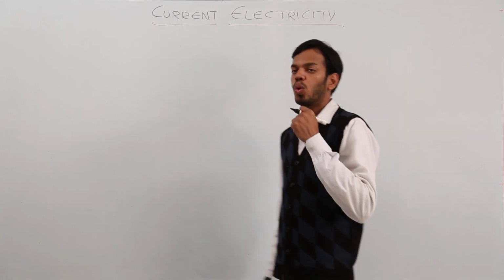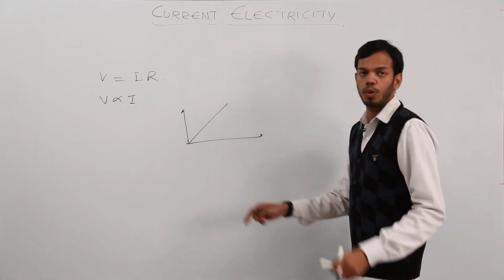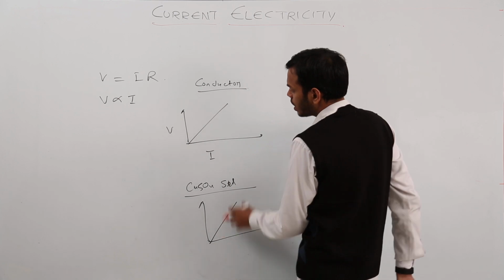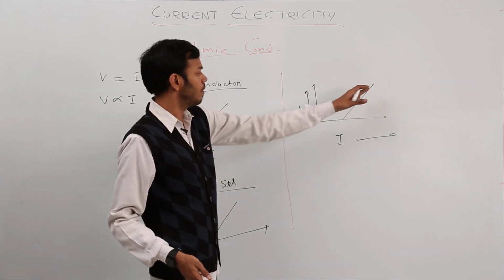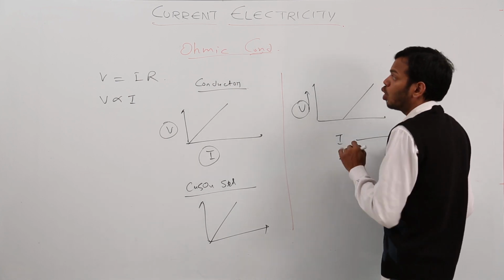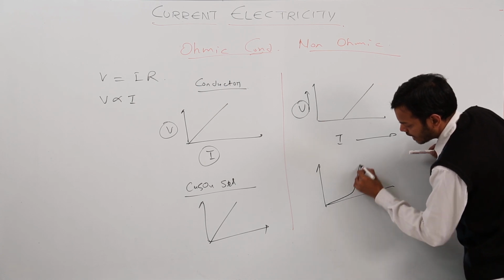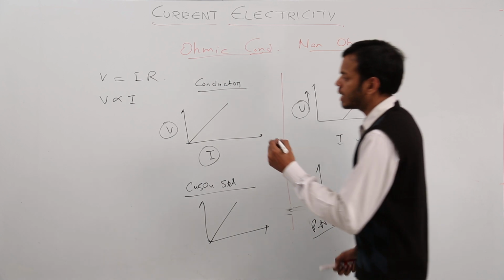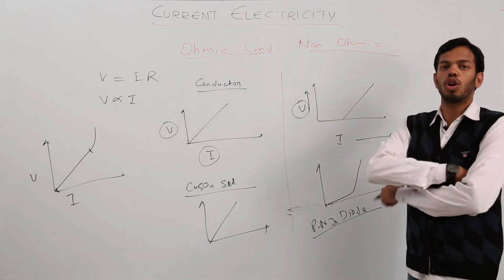ON DEMAND l Class 12th I Physics I CBSE I Chapter 2 I Current Electricity L14